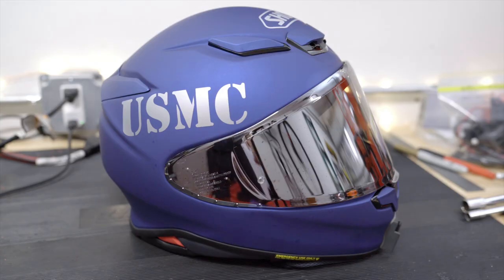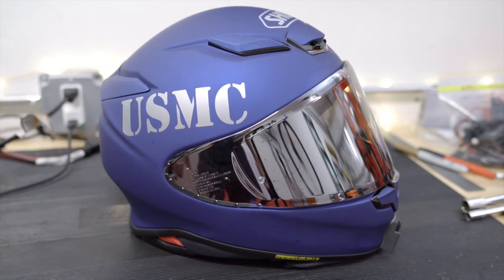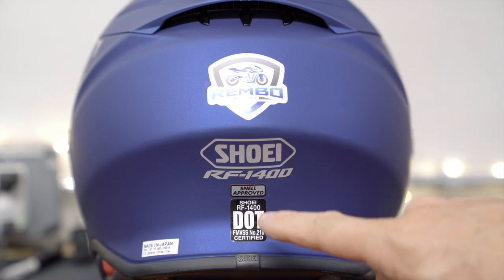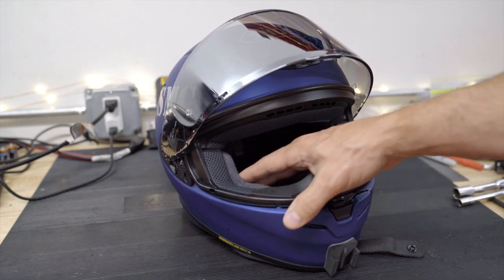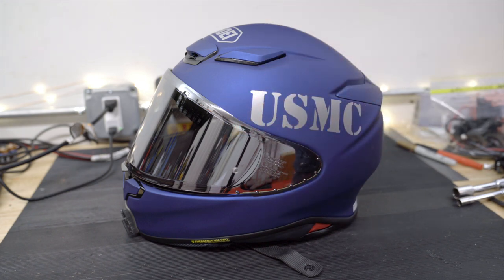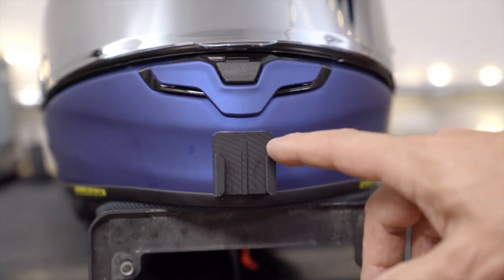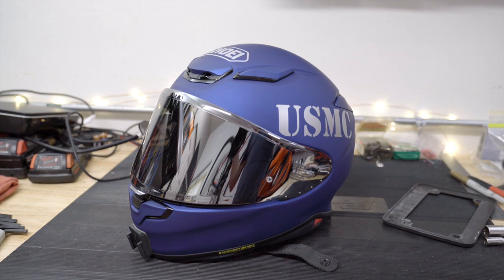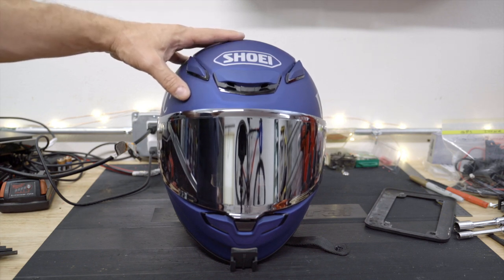The SHOEI RF 1400 Motorcycle Helmet Review Great for MotoVlogging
The SHOEI RF-1200 Motorcycle helmet is great for motovlogging.  This is a motorcycle helmet review.

This channel is all about Motorcycles and Motorcycling.

Whether you are a Ducati, Aprilia, Suzuki, Triumph, Harley Davidson, Yamaha, Indian, Royal Enfield, or any other motorcycle brand fan, we have you covered or we will have you covered or we will soon.  Please stick around, enjoy, comment and give us some feedback on what you want to see on this motorcycle channel.